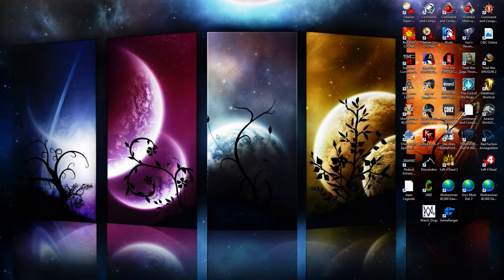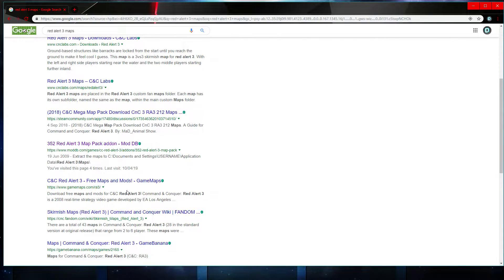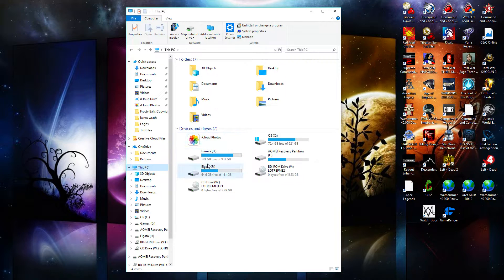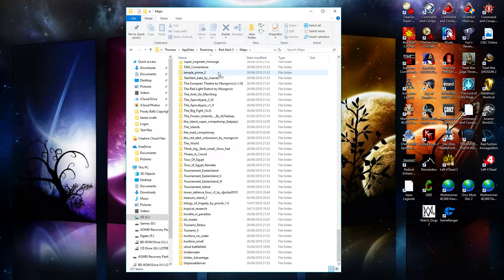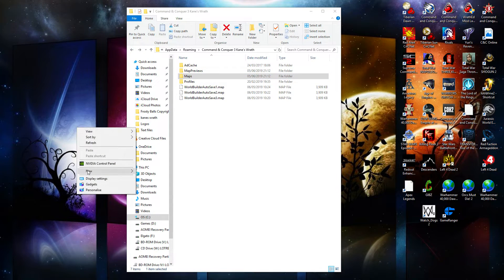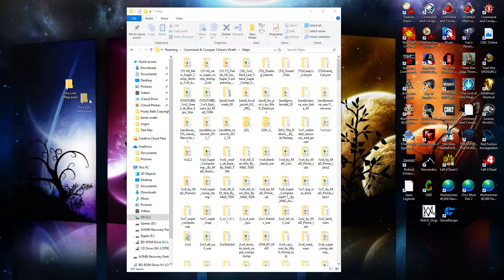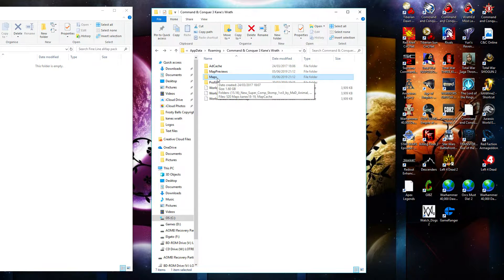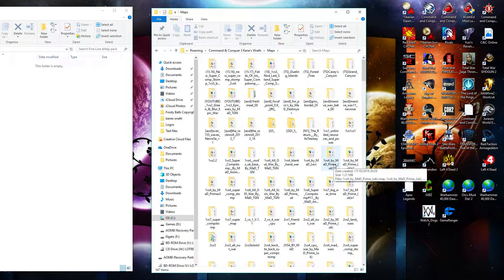Tutorial : How to Install Maps on Red Alert 3 / Tiberium Wars and Kanes Wrath , 2019 , HD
So as promised guys i have made a tutorial on how to install Custom maps on Red Alert 3 , Tiberium Wars and Kanes Wrath

Its  a very simple process but a lot of you guys dont know it , so here it is :)

Discord : Here is the link , Come and join us

____ Be the Best you can be , always have the Mindset of "i CAN" , Not "I might"____

  Command and Conquer
  C&C: Red Alert 3
  C&C 3 : Kanes Wrath
  C&C 3 : Tiberium Wars
  Ancestors Legacy
  Total War
  Halo Wars 2
  Company of Heroes 1/2
  Lord Of The Rings : Battle For Middel Earth 2 / ROTWK

    Battlefield
    Destiny
    Anthem
    Dynasty Warriors
    Warriors Orochi
    Descenders
    World Of Tanks
    Forza

Video recorded , Edited and owned by ItzTeeJaay